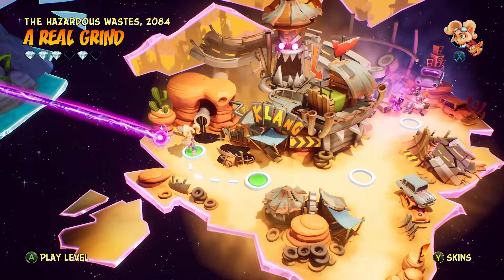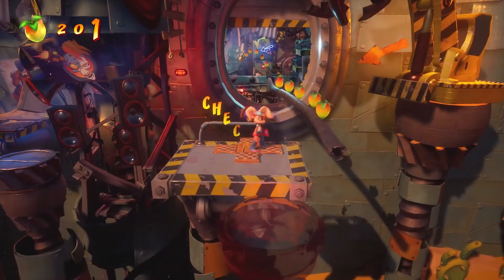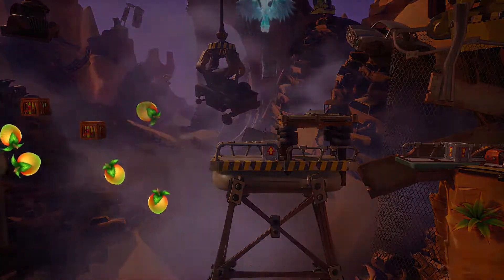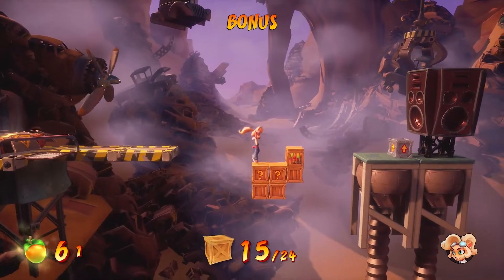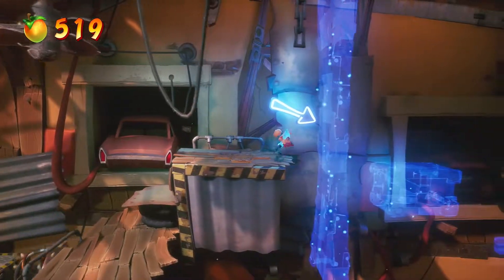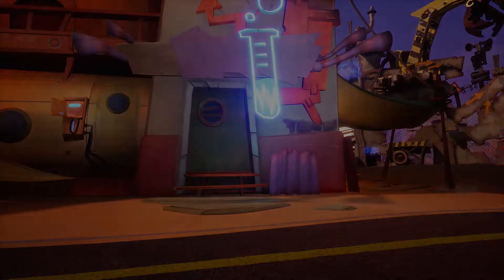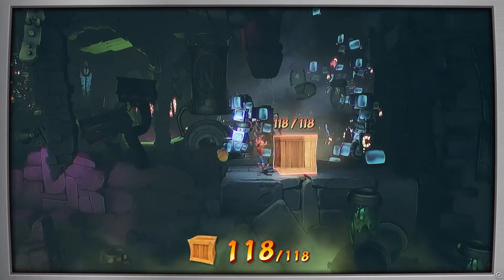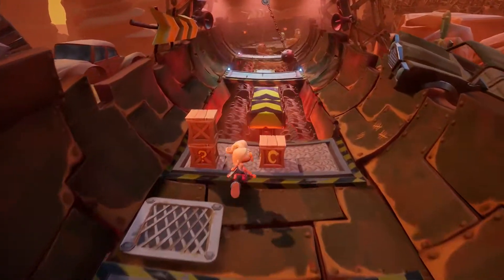CRASH BANDICOOT 4 IT'S ABOUT TIME GAMEPLAY WALKTHROUGH PART 2 - N. GIN BOSS FIGHT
Hello and welcome to Part 2 of our Let's Play of Crash Bandicoot 4: It's About Time! This playthrough will contain all levels and cutscenes, followed by a plan to complete absolutely everything! Part 2 gets us to the end of the first world and into a scuffle with N. Gin himself. Sit back, relax, and enjoy watching me go N-Sane!

The devious villains Neo Cortex and Dr. N. Trophy have finally escaped their interdimensional prison, leaving an evil scientist sized hole in the universe. Now they've got their eyes set on not only simply conquering this dimension, but all dimensions, and it's up to Crash and Coco to save the day!